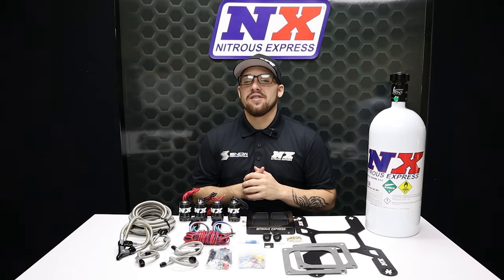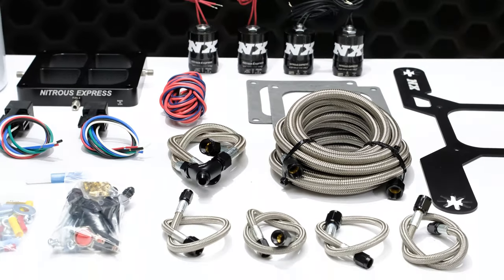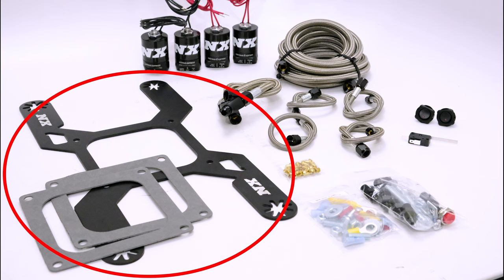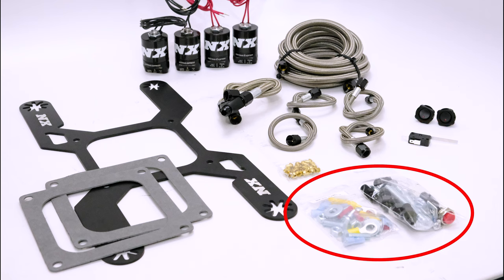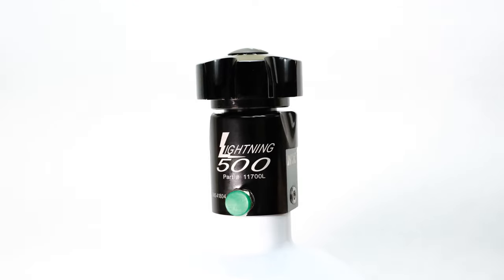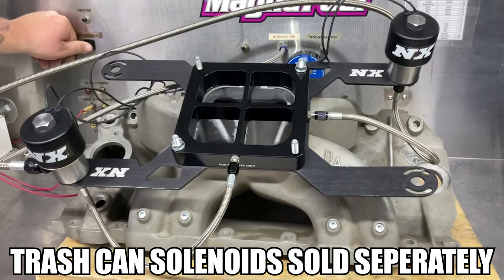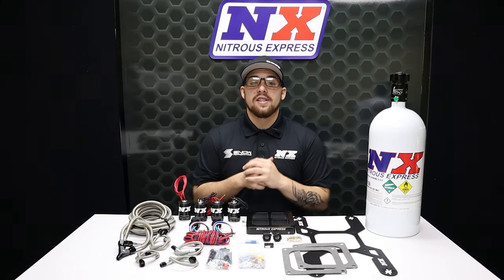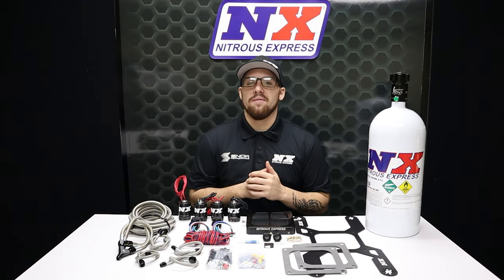Is THIS Nitrous Express Most Powerful Plate System! Nitrous Express Dual Stage Crossbar Plate System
Description-
The new NX Billet Crossbar nitrous plate systems have just raised the bar in nitrous plate technology. The CNC machined design eliminates round spray bars resulting in excellent atomization and cylinder distribution. With no spray bars to sag, rotate or disrupt airflow, this is truly the Next Generation in cross bar nitrous plate technology.

Systems with a bottle include the billet aluminum Lightning 500 bottle valve. This valve not only looks great; It is packed with features including two integrated gauge ports, 5/8 siphon tube, a large .500 orifice and an improved flow path with only one 45 degree turn. The Lightning bottle valve looks great, flows great and weighs nearly one full pound less than our old style brass valve.

This crossbar nitrous system includes more than the standard crossbar nitrous kit. It includes a custom solenoid bracket, billet aluminum y fittings, braided stainless solenoid to plate lines, nickel plated fittings, wide open throttle switch, master arming switch, 40 Amp relay and relay harness.

This system is designed for 4500 flange manifolds and includes jetting for 100, 200, 300, 400, & 500hp on each stage.